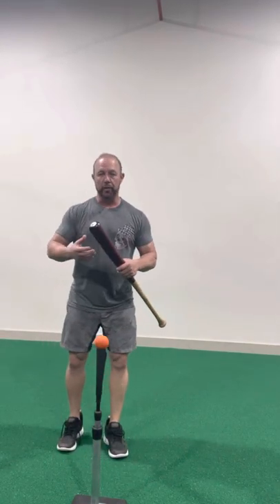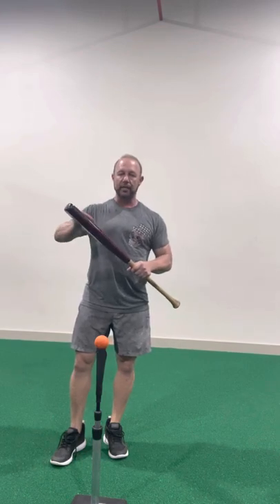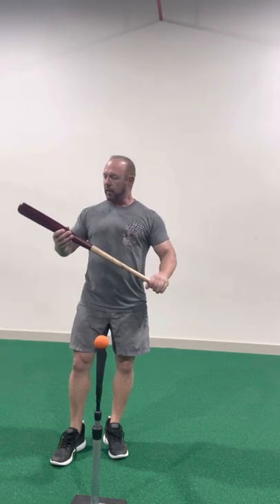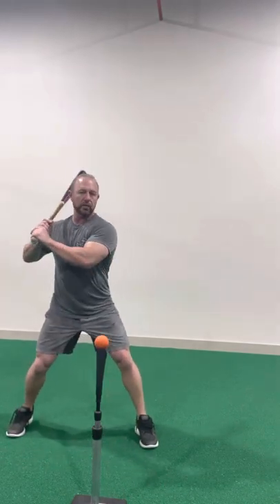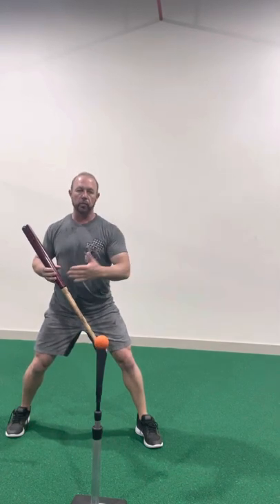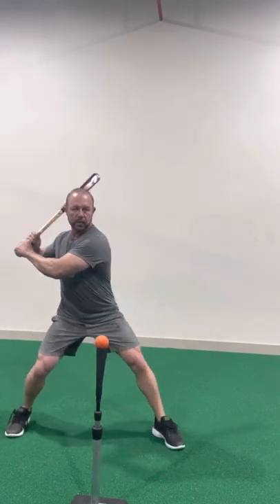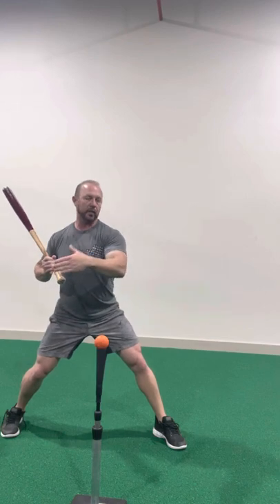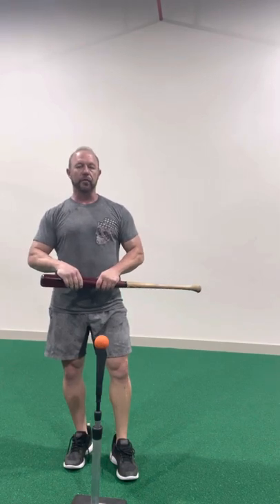What is a SABRE Bat